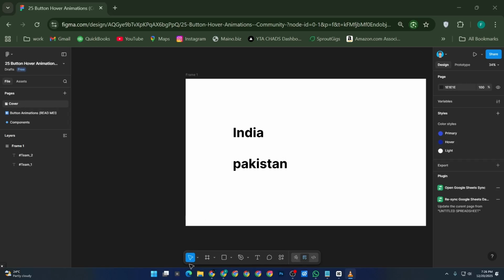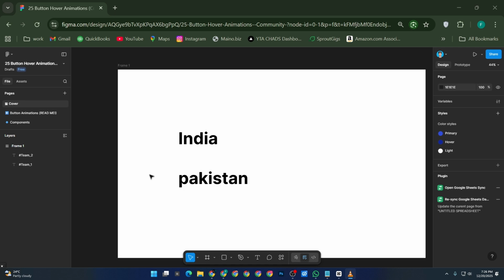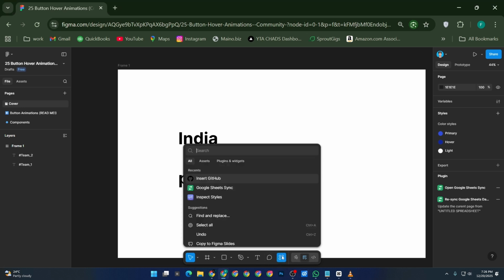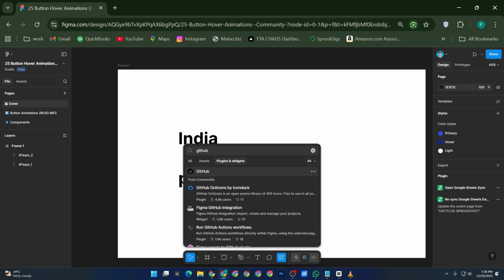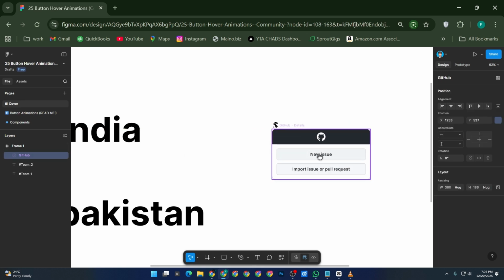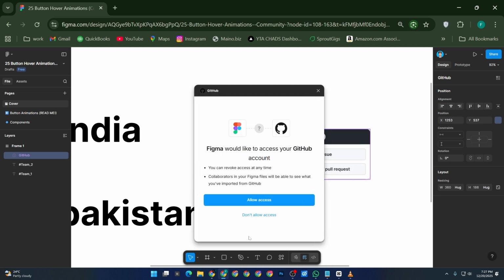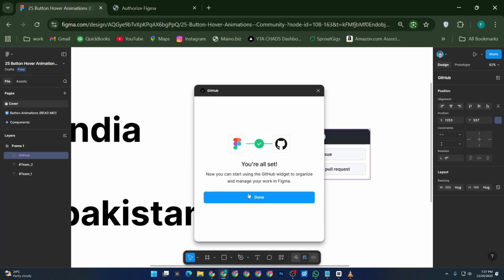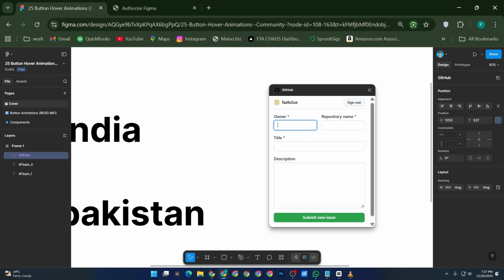How To Connect Figma To GitHub – (2026) Step By Step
Learn how to connect Figma to GitHub step by step.

In this 2026 tutorial, you’ll learn how to integrate Figma with GitHub to streamline design-to-development workflows. This guide covers linking Figma projects to GitHub repositories, syncing design updates, collaborating with developers, and managing version control efficiently. Perfect for designers and developers who want seamless collaboration between Figma and GitHub.